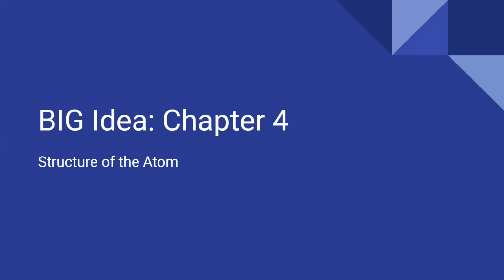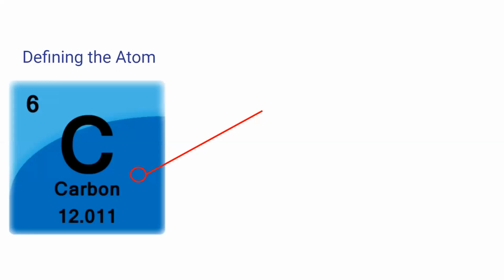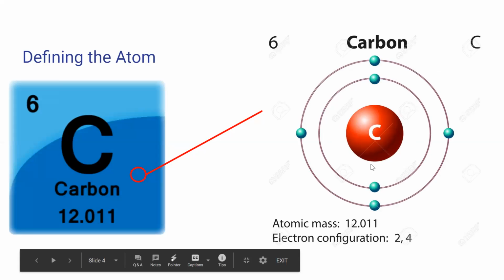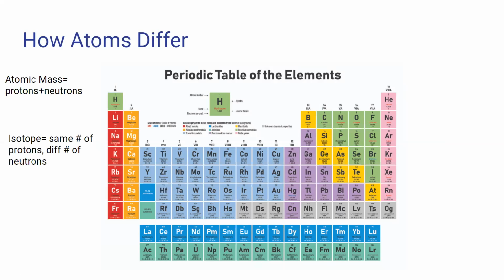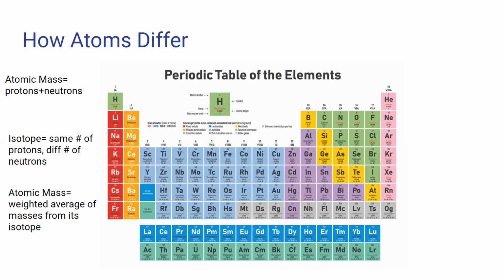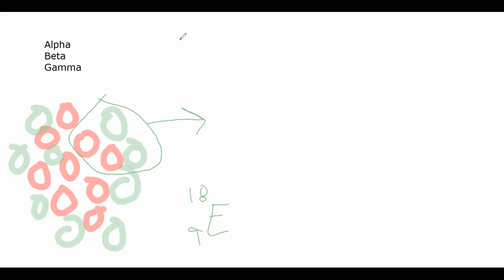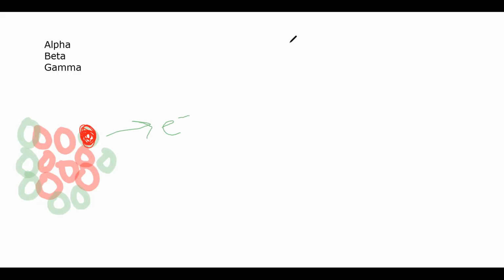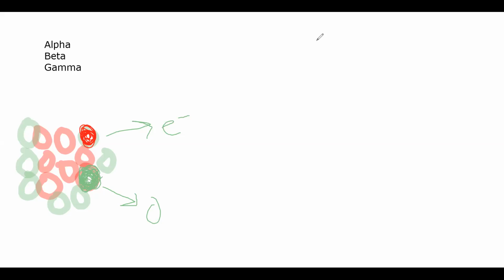BIG IDEA: Ch 4 Structure of the Atom (Anna)